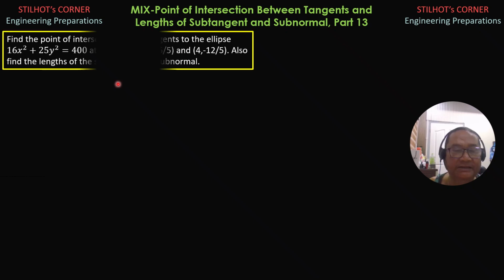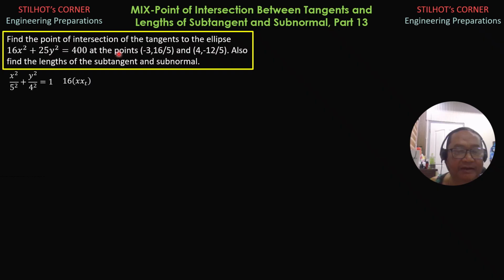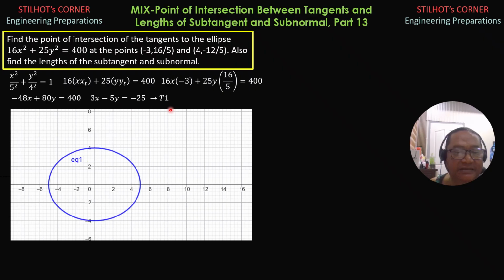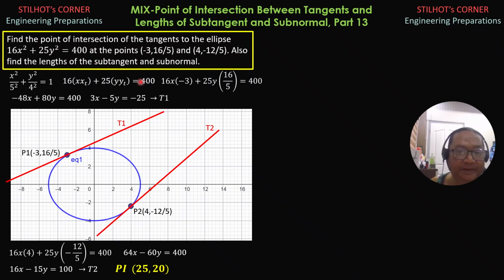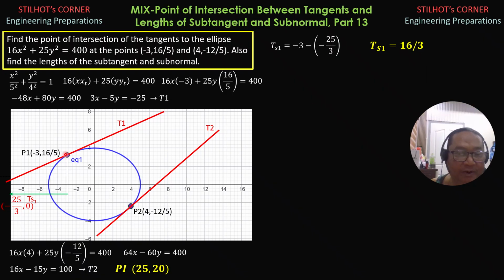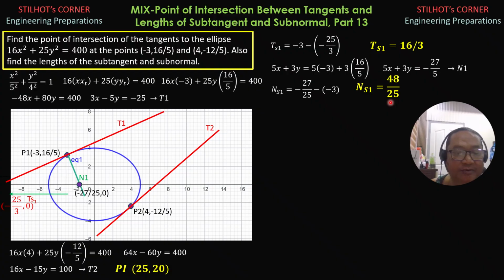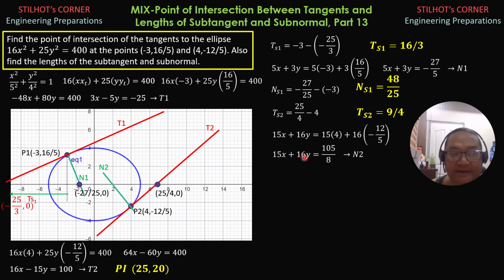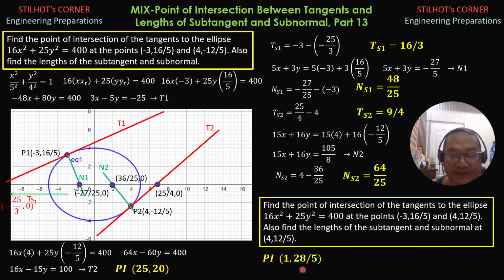MIX-Point of Intersection Between Tangents and Lengths of Subtangent and Subnormal, Part 13